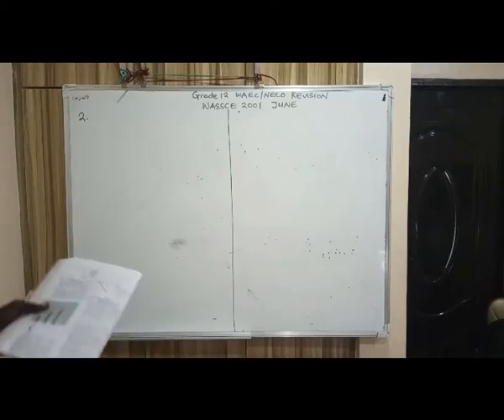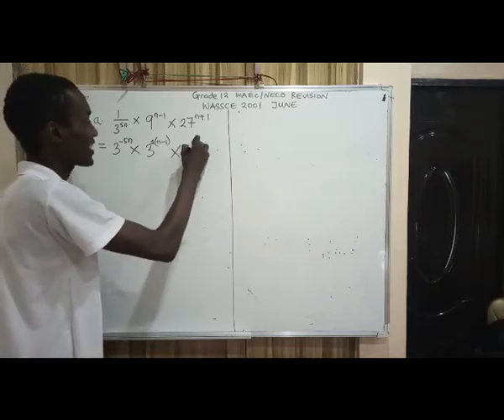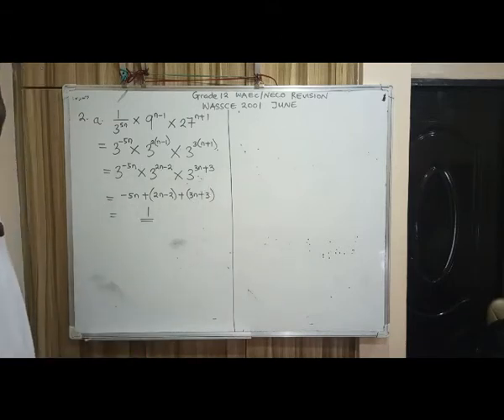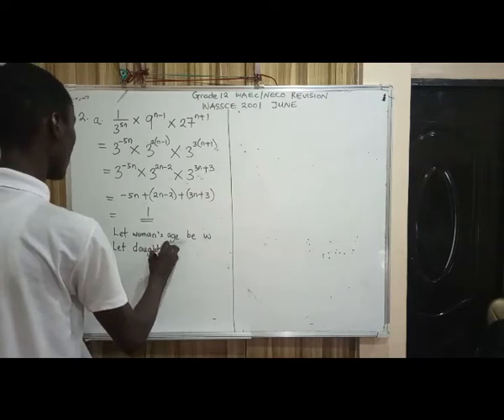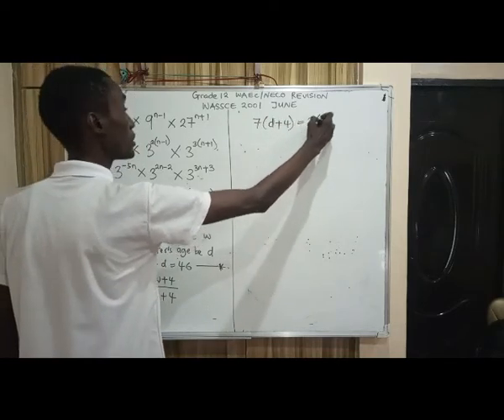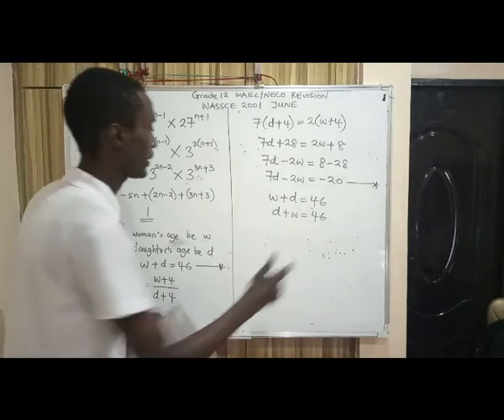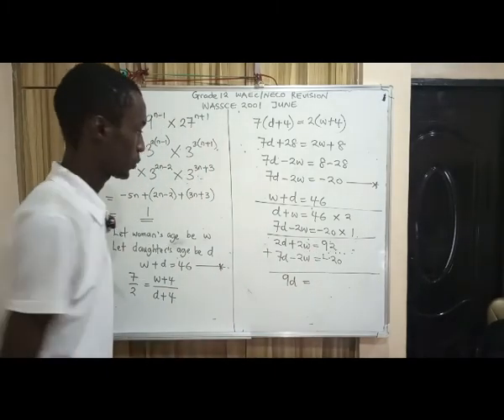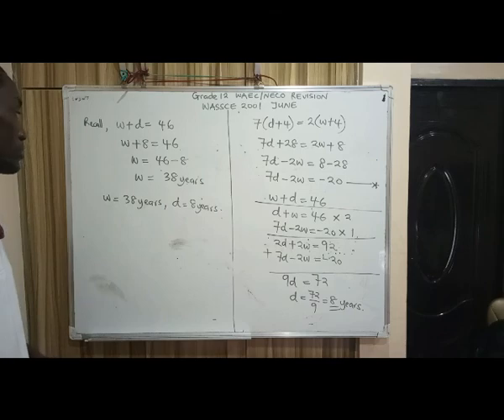WASSCE 2001 June THEORY Question 2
exploring past waec questions and noting key details that must not be overlooked